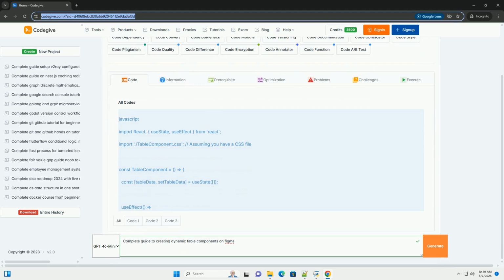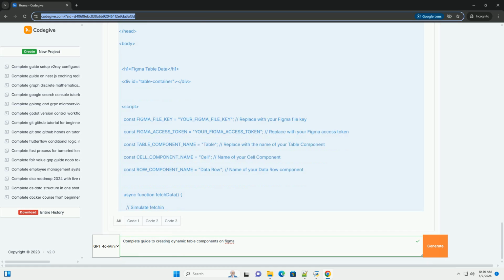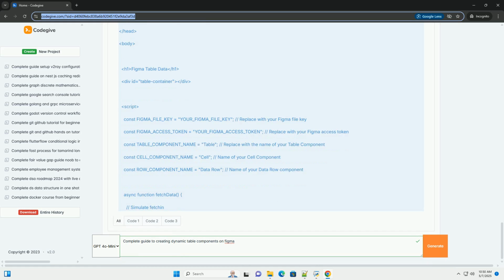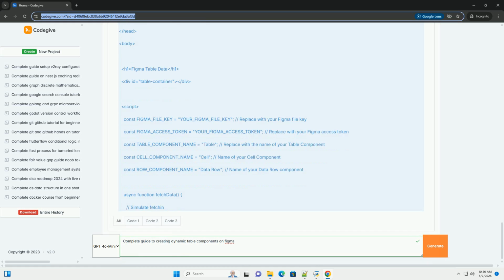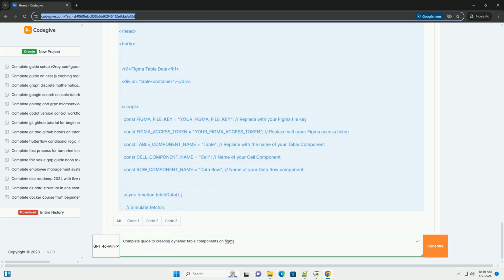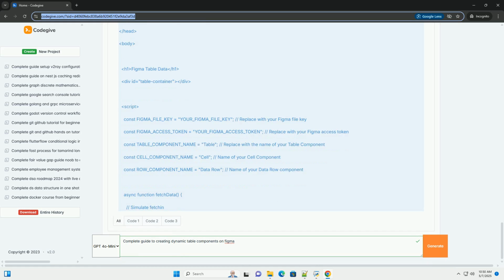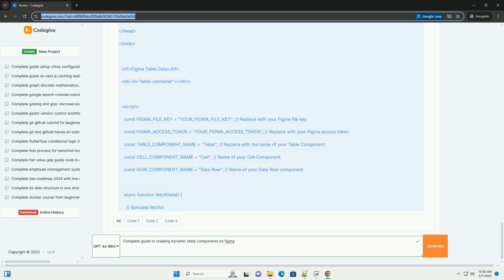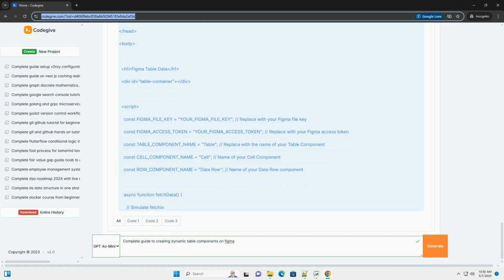Complete guide to creating dynamic table components on figma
complete guide to creating dynamic table components on figma with code examples

this comprehensive tutorial will guide you through creating dynamic table components in figma, capable of adapting to different data sets and allowing for code-based customization. we'll cover everything from the initial design in figma to generating react code that leverages the power of components and data binding.

**why dynamic table components?**

traditional table designs in figma are often static.  dynamic tables offer significant advantages:

*   **data integration:**  connect your designs to real data sources for realistic previews and prototyping.
*   **scalability:**  easily handle tables with varying numbers of rows and columns.
*   **maintainability:**  centralized component design allows for consistent styling and easier updates.
*   **code generation:** generate react (or other framework) code directly from your figma design.
*   **developer handoff:** facilitates clear communication and easier implementation for developers.

**prerequisites:**

*   **figma account:** basic familiarity with figma's interface and component creation.
*   **figma tokens plugin:** (optional, but highly recommended) for managing styles and theming.
*   **html/css fundamentals:** basic understanding of html table structure and css styling.
*   **javascript/react knowledge:** (if aiming to generate react code) a working knowledge of javascript and react components is essential.
*   **an active internet connection for plugins and generating code (if applicable).**

**step 1: designing the table component in figma**

**1.  setting up the frame and basic structure:**

    *   create a new figma file.
    *   create a frame (e.g., "table component").  give it a descriptive name.
    *   **responsive constraints:** set the frame's width to "fill container" for horizontal responsiveness. the height should be set to "hug contents" or a fixed value based on your desired default table height.
    *   in ...

Figma
 dynamic table components
 UI design
 design system
 component creation
 interactive prototypes
 web design
 layout design
 Figma tips
 design best practices
 user interface
 component libraries
 Figma plugins
 responsive design
 collaborative design